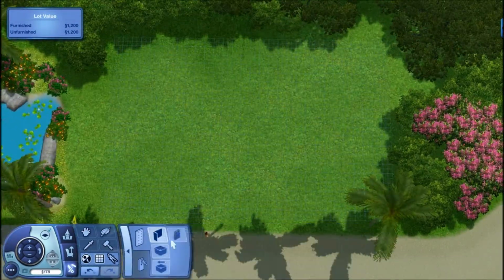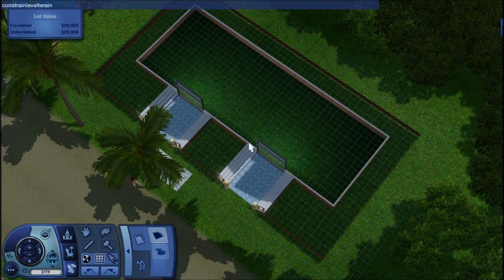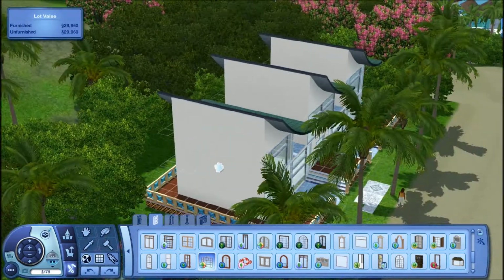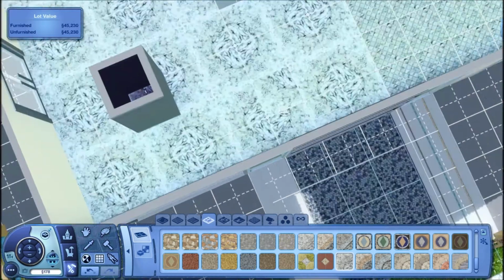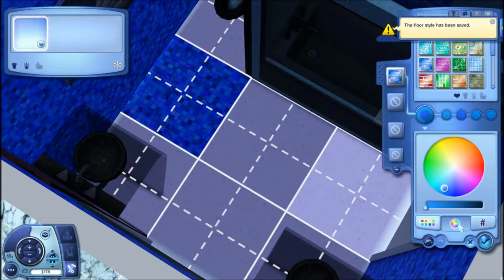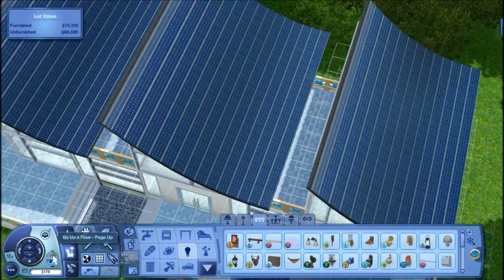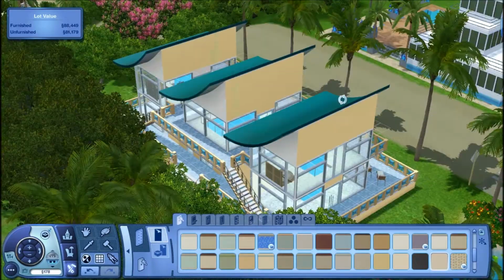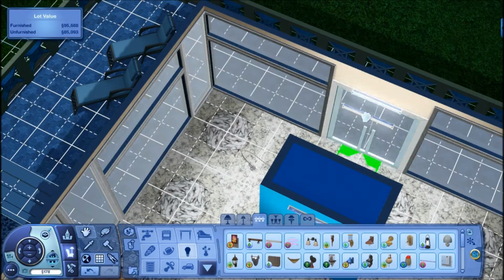Createwave Craft Center Gallery (Let's Build in the Sims 3 #2)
This is my second community lot creation for the Sims 3 Island Paradise! I hope you like! ^_^ Please Comment, Like and Favorite! :D Download Below:

"Peace" by Mike Vekris provided by freesoundtrackmusic.com
"Breaking Square" by Mike Vekris provided by freesoundtrackmusic.com